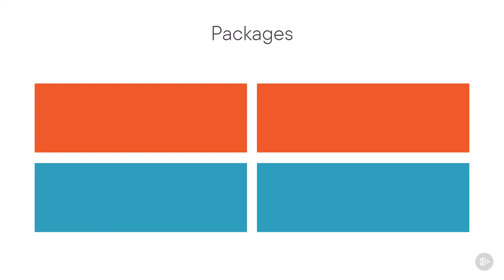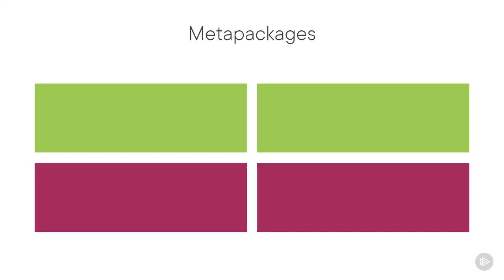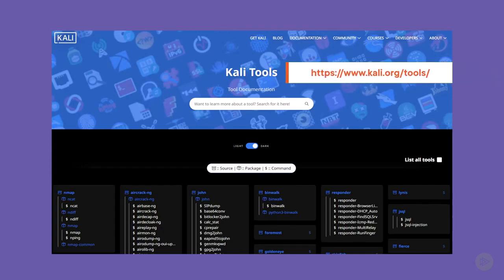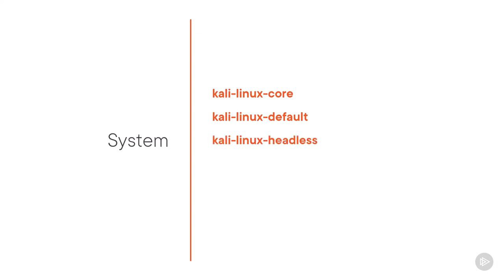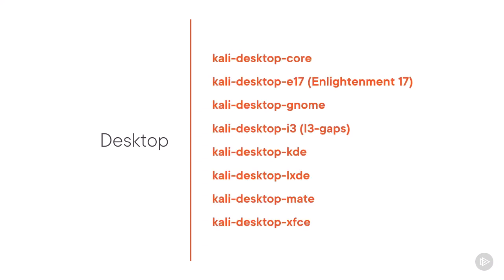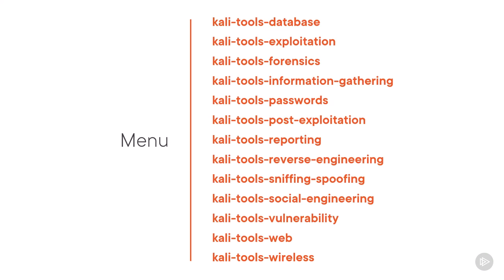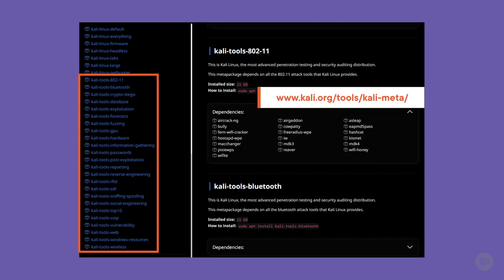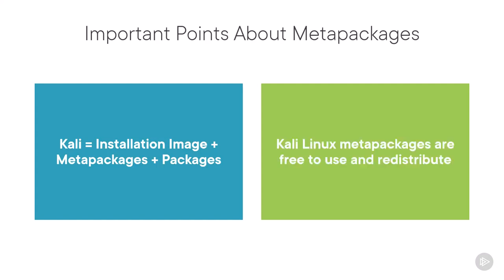What Are Metapackages | Kali Linux Concepts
What Are Metapackages.

Welcome to Lecture 1 of the Kali Linux Concepts and Basic Functionality course! In this video, we will provide an overview of the course content and discuss the fundamental concepts of Kali Linux. Whether you're a beginner or experienced user, this course will equip you with the knowledge and skills needed to navigate Kali Linux effectively. Join us now to unlock the potential of becoming an ethical hacker with Kali Linux. Watch now to get started on your journey!